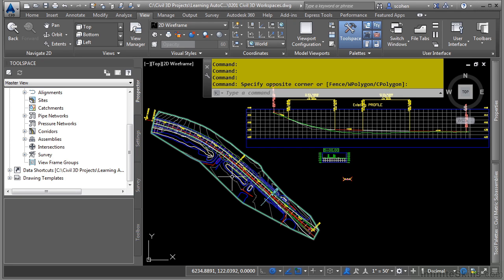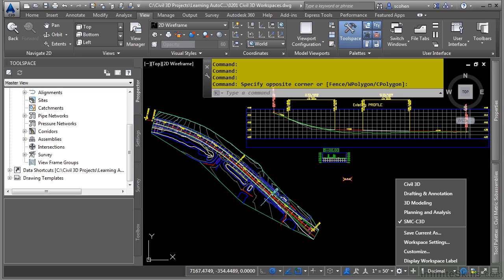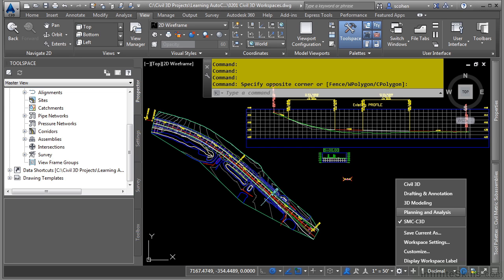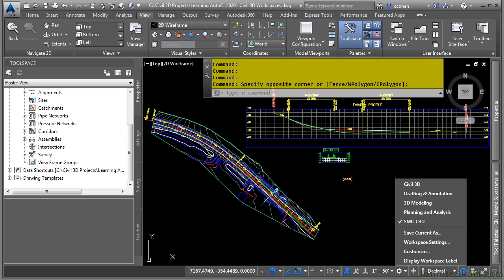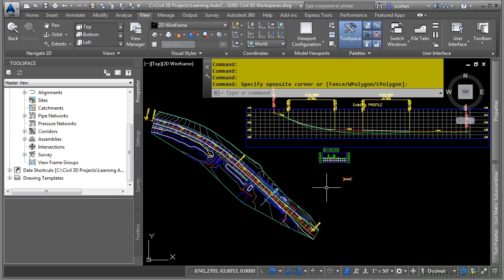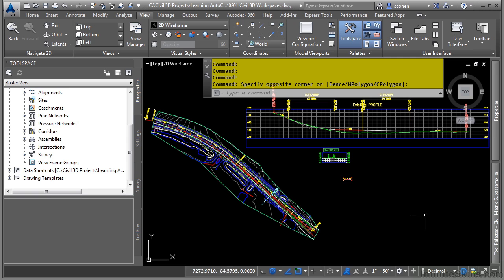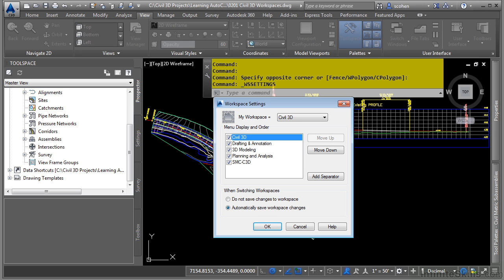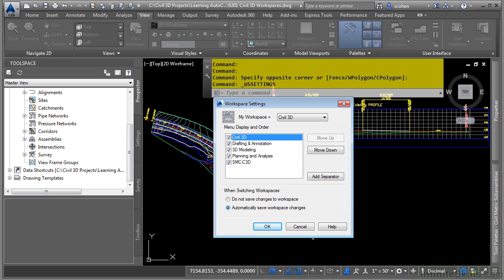AutoCAD Civil 3D 2015 Tutorial | Civil 3D Workspaces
Want all of our free Autodesk training videos? Visit our Learning Library, which features all of our training courses and tutorials

More details on this AutoCAD Civil 3D 2015 training can be seen This clip is one example from the complete course. For more free Autodesk tutorials please visit our main website. YouTube